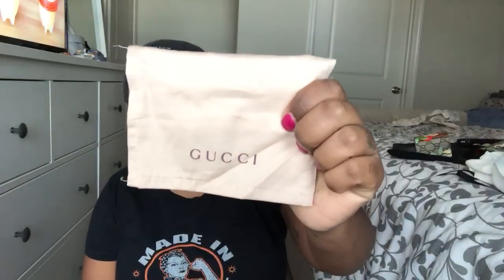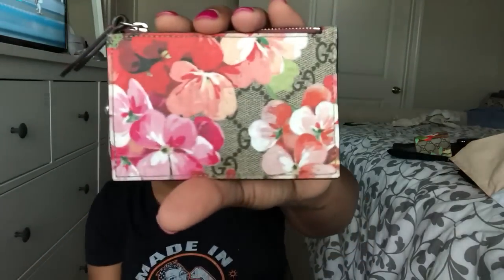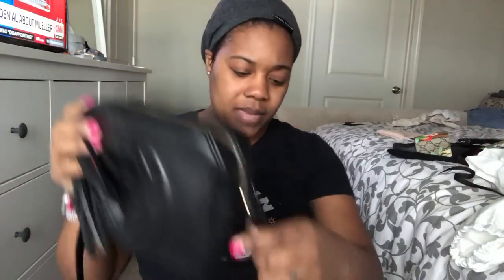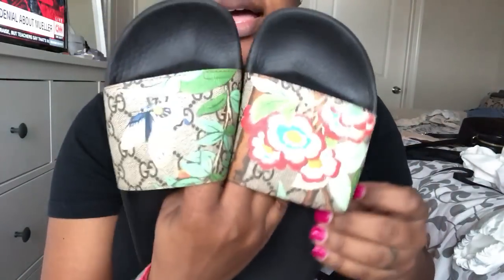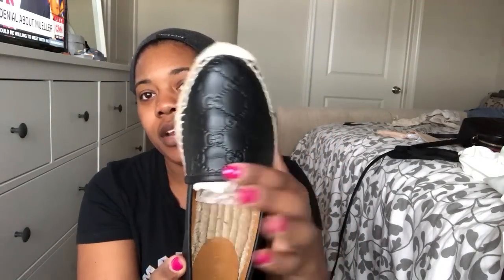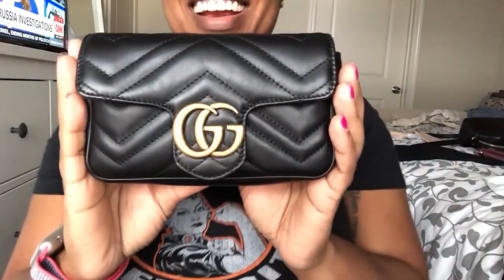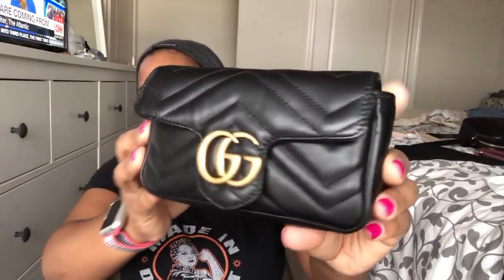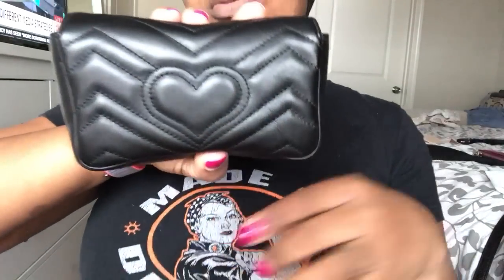Gucci Collection 🖤3/2018🖤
Follow me @shesajordan

Hey Gucci ❤️Gucci ❤️Gucci❤️